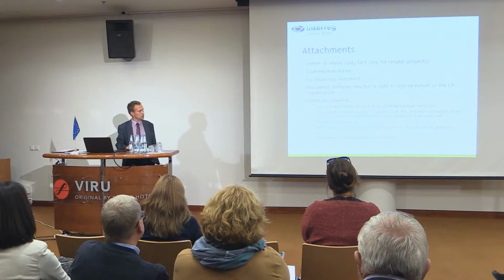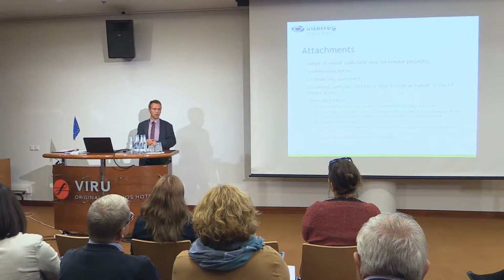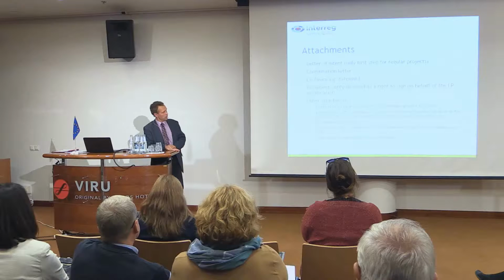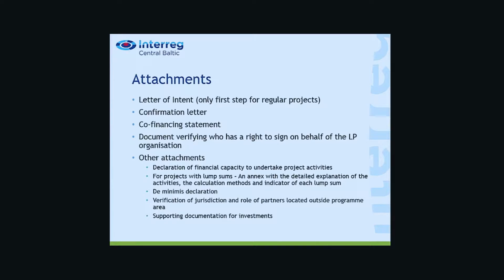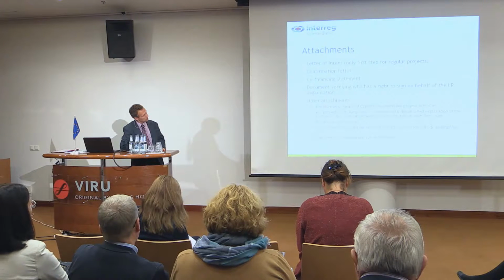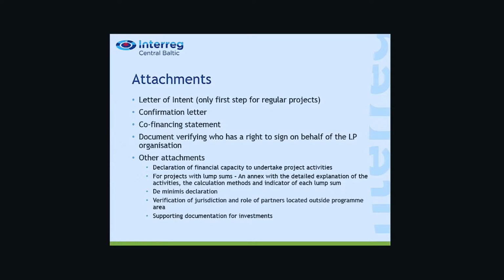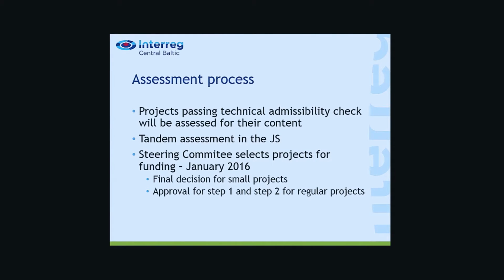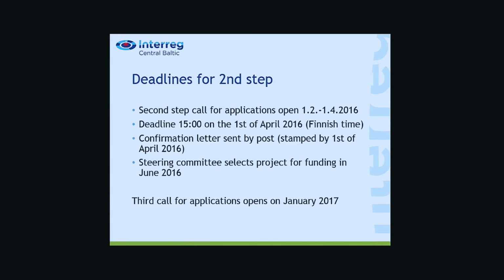Project Applicant Seminar (part 5/5): Attachments, Submission and Questions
Ivo Volt (Project Manager)